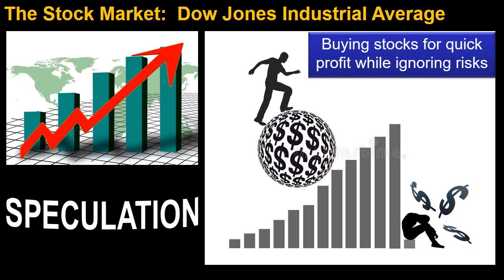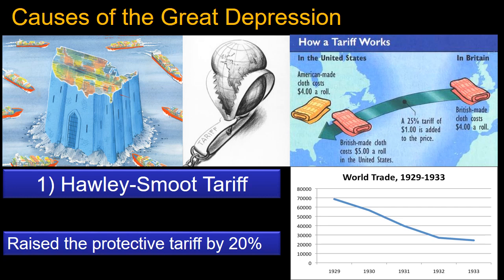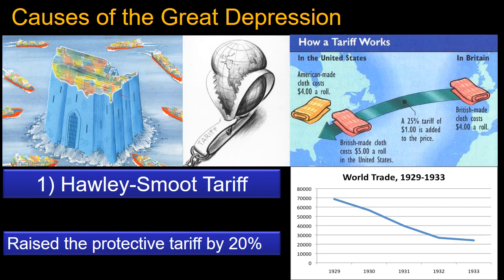#17 - Great Depression Part 1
Lecture video on the causes of the Great Depression